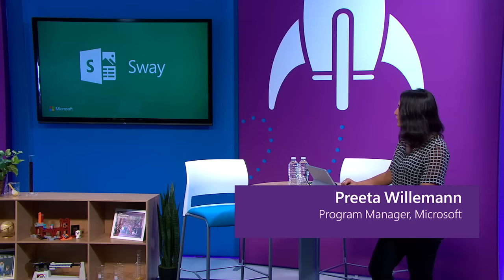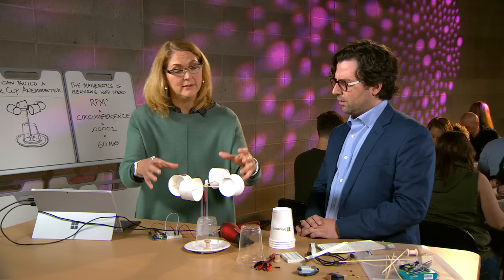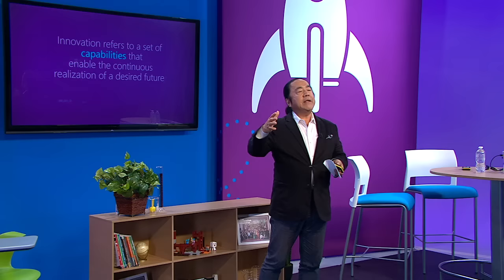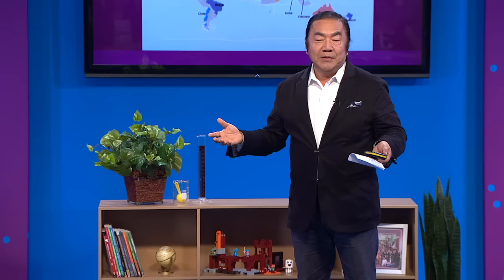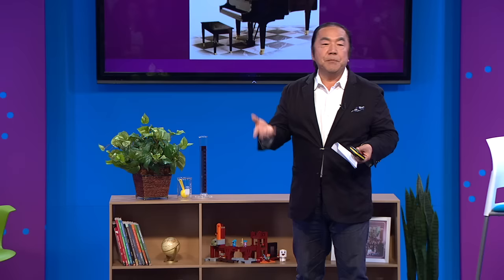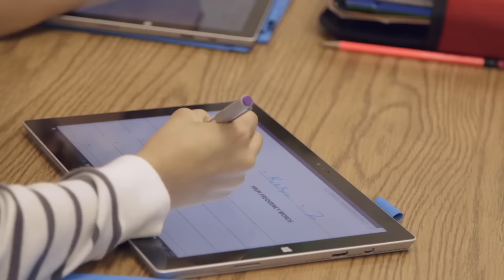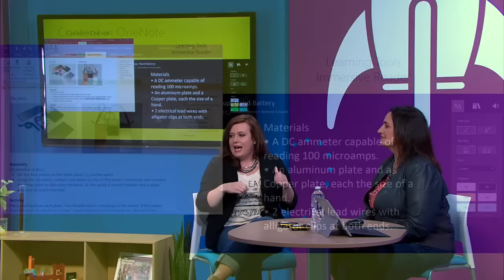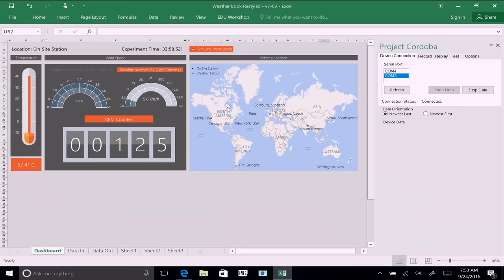Hack the Classroom | Small Steps to Big Impact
On September 24, thousands of educators around the world joined for two hours of hacking, innovation, and inspiration.

As the world changes and is moving more rapidly, it can feel overwhelming to know what and how to incorporate new technology into your classroom. Hack the Classroom is an exciting online live event designed to inspire and enable you to incorporate new ideas and tools into your classroom so your students can achieve more. The key is to start with just a few small steps.

Agenda at a glance:

Interactive Maker Space

Education thought leader, Jordan Shapiro, will take us on a tour of the live maker space.

Thought Leader Keynote

Hear inspirational ideas from John Kao, on how to build a culture of innovation and entrepreneurship for students.

Glimpse into a Classroom using OneNote

See how Lauren Pittman, MIE Expert and elementary special education teacher, is harnessing the power of the Learning Tools in OneNote, helping her students to dramatically increase their reading and writing abilities.

Virtual Field Trip with Skype

Learn how Dyane Smokorowski, MIE Expert and Skype Master Teacher has used Skype to open the walls of her classroom, enabling global connections for her students. Experience this yourself as Dyane takes us on a very special virtual field trip.

Glimpse into a Classroom using Minecraft

Follow the journey Patricia Romero, MIE Expert from Mexico, took from being a teacher watching her students play Minecraft to working with the teachers in her school and in schools across Latin America to create collaborative learning experiences using Minecraft.

Maker Space Panel

Listen as teachers and students from the Maker Space share what it was like ‘making’ for the first time and how they see it connecting to their content and curriculum.